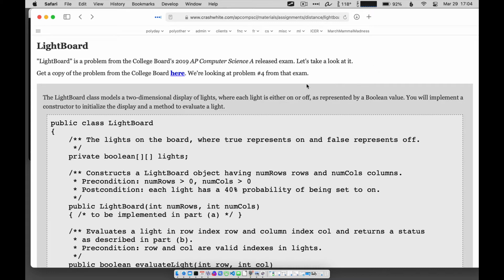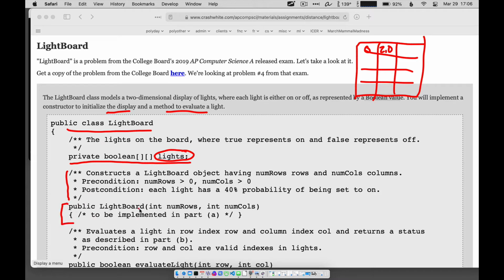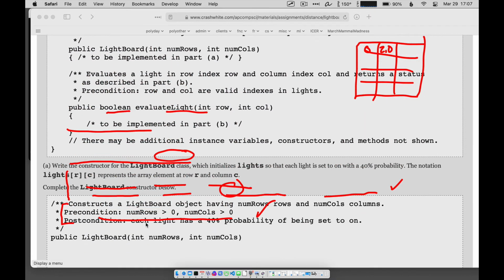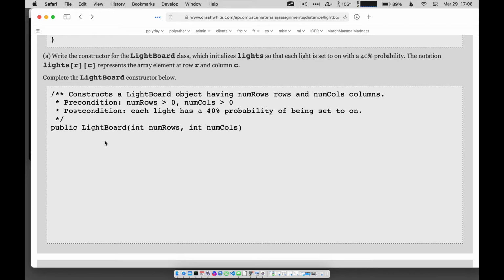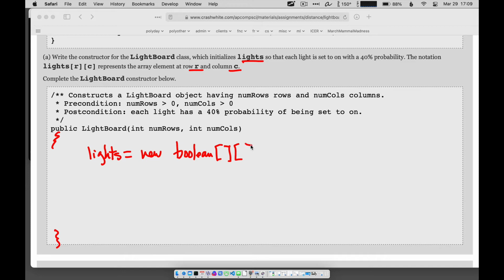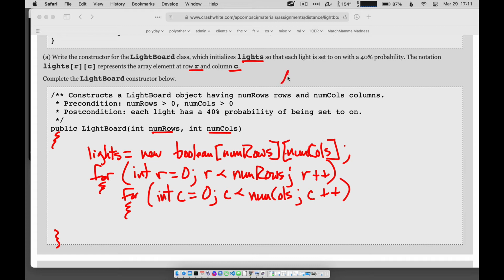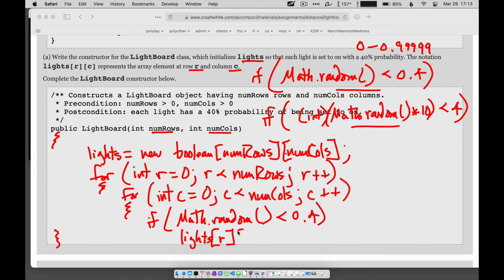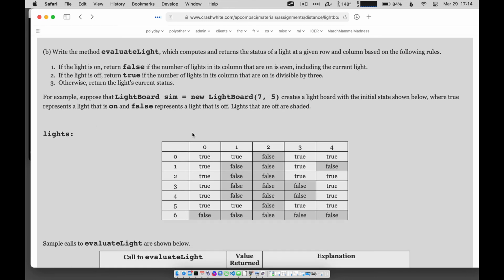AP Computer Science A, 2019, Problem 4 - LightBoard, part a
This video, part 2 of 3, discusses and provides a worked solution for the 2019 AP Computer Science A problem #4, LightBoard.